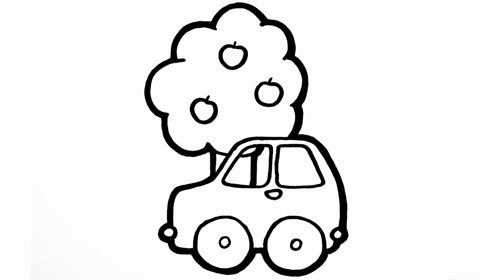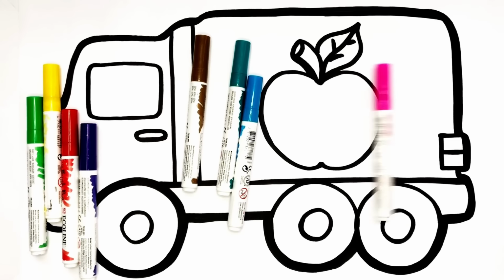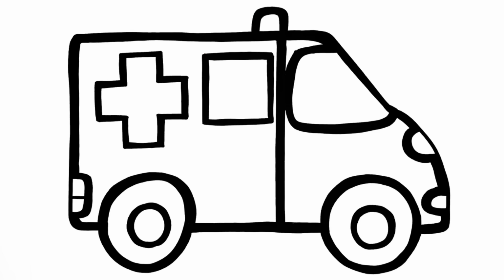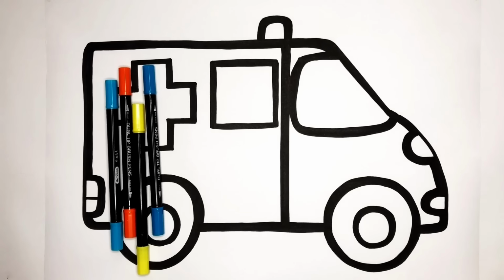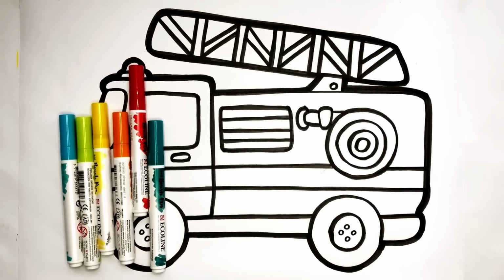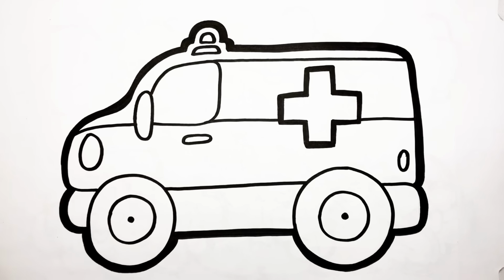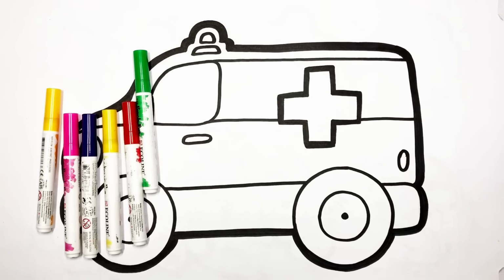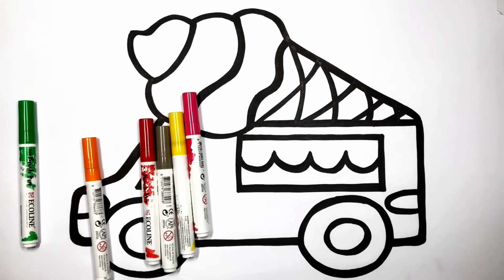Set of Cars. How to Draw a Car.